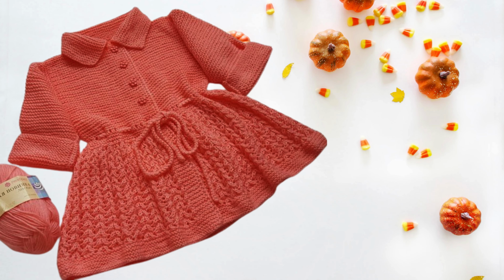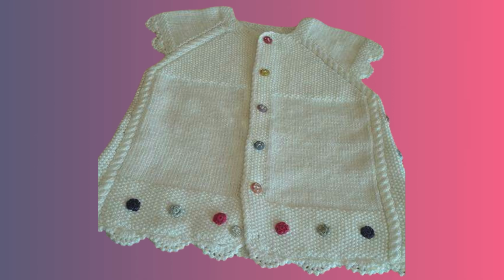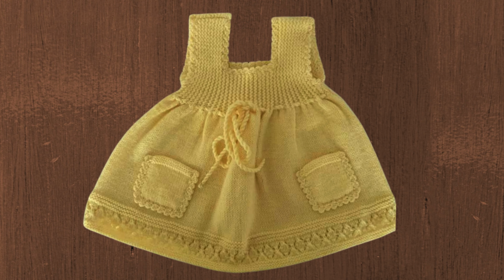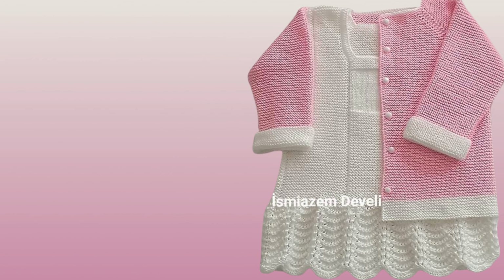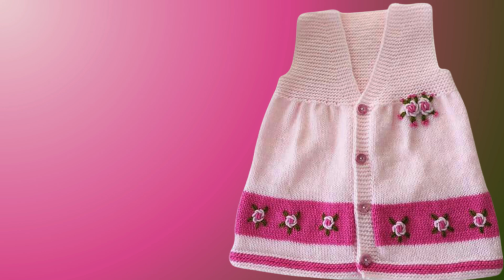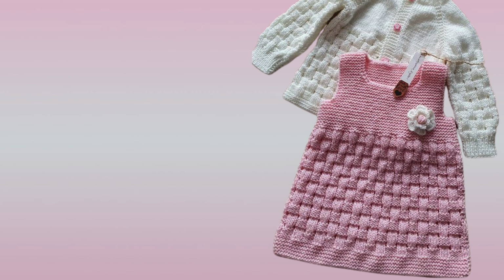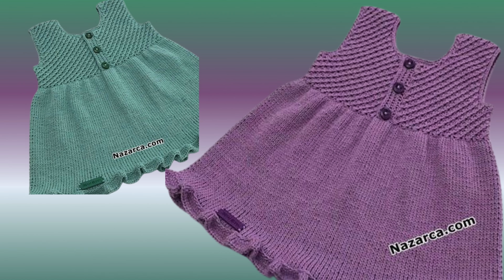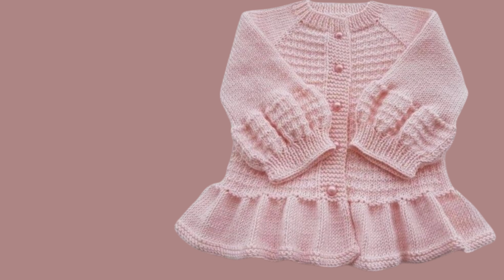Most Amazing Knitting Frock Design🎀Beautiful Sweaters And Cardigans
baby girl frock knitting design
baby sweater knitting design
baby cardigan design
crochet baby frock
woolen baby frock bunai
frock design for girls
baby woolen frock design
knitted headband
frock designs
knitting design for baby sweater